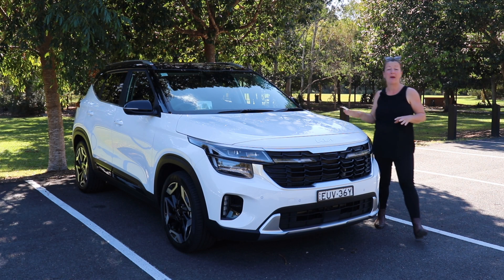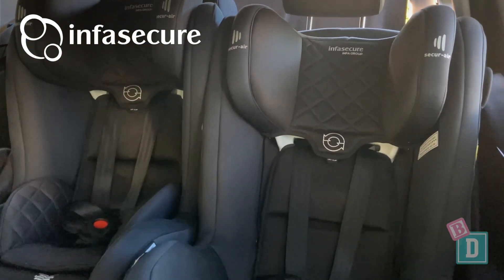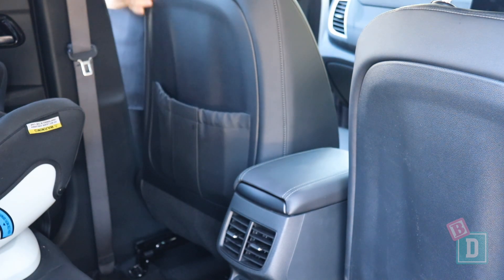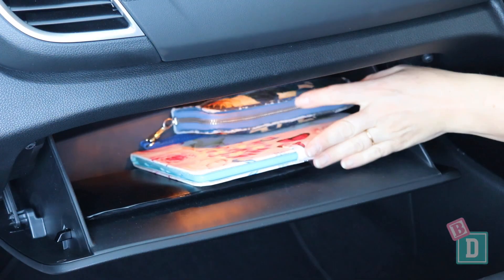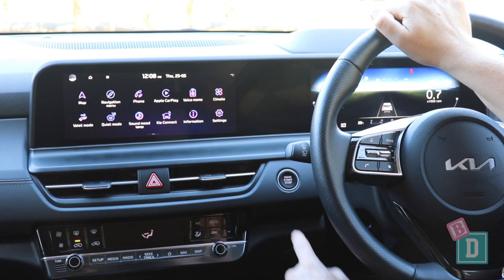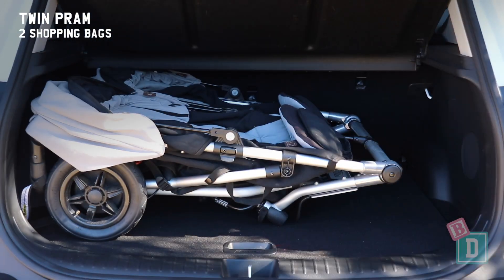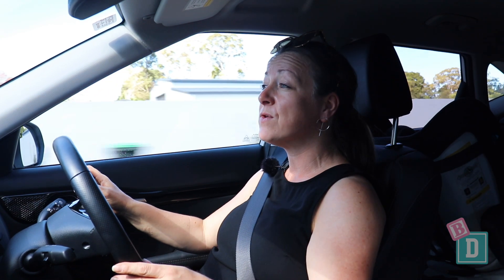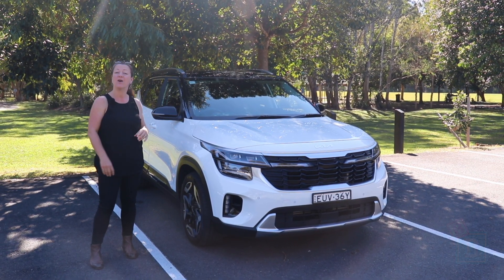2023 Kia Seltos review – BabyDrive fits three child seats in the GT-Line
The 2023 Kia Seltos five-seater small SUV has had a few updates since the last time I drove one, namely a new media system and air-conditioning vents being added for the rear passengers. I am very excited to get behind the wheel of a top-spec 2023 Kia Seltos GT-Line and give it our BabyDrive testing! Let's see how it goes!